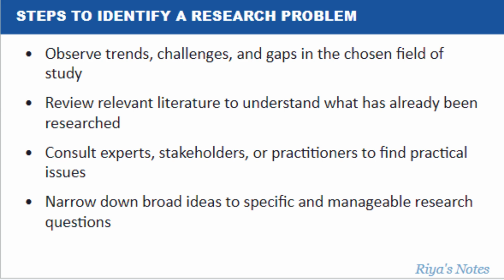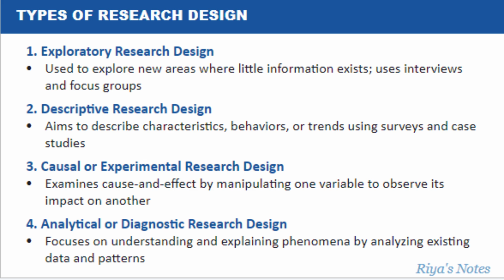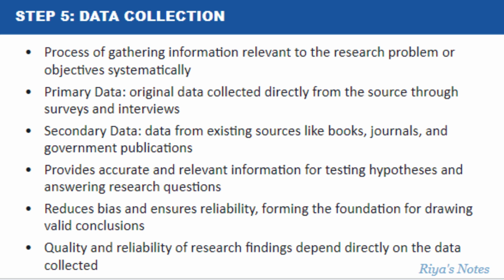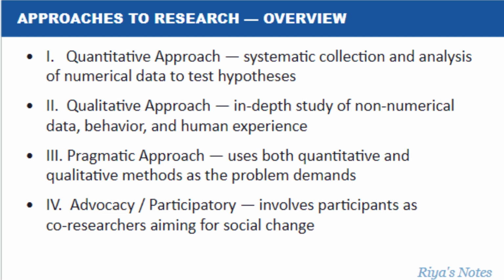RM chapter 1 introduction to business research part-2, 4th semester BBA & BCOM, BCU- SEP syllabus.